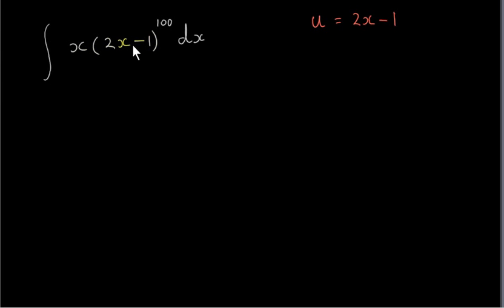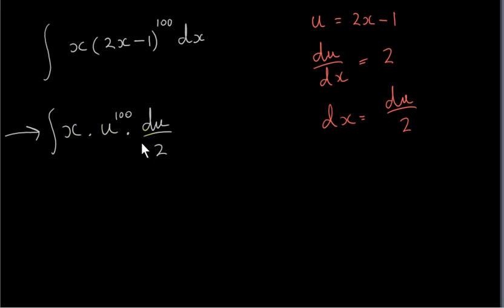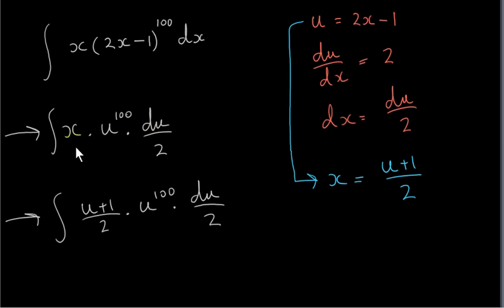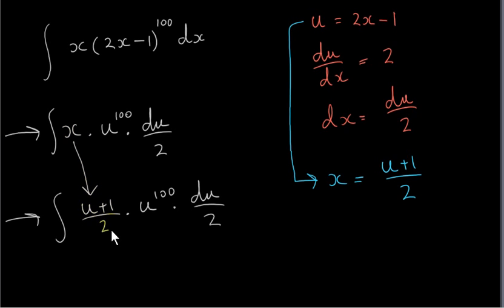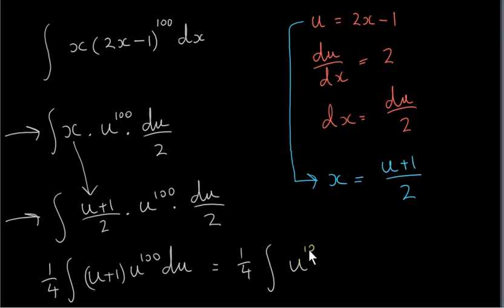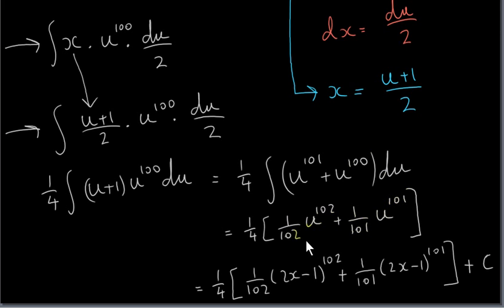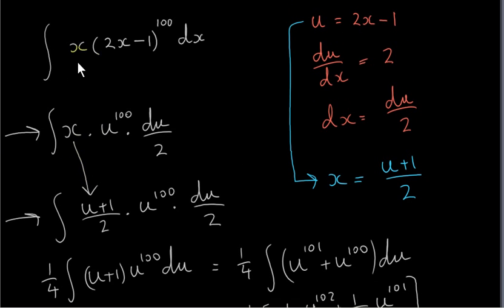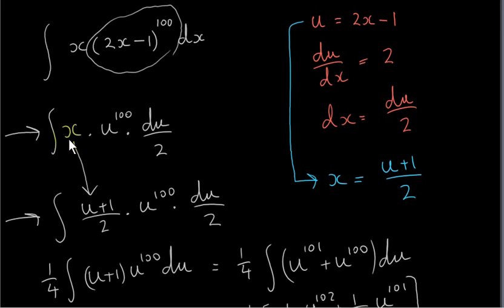Integration by Substitution - x(2x-1)^100